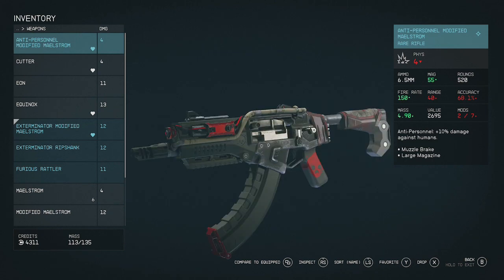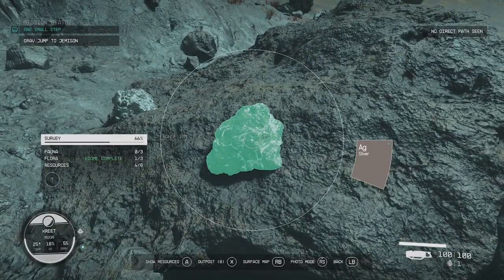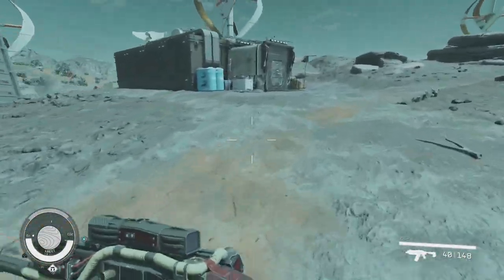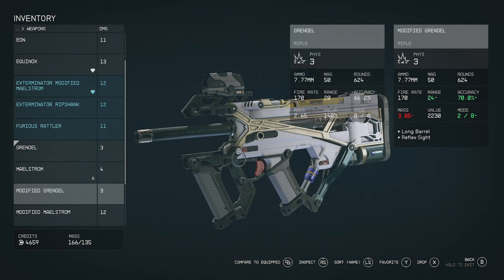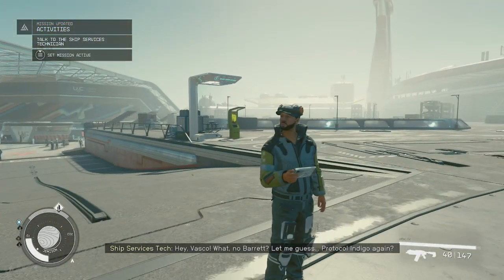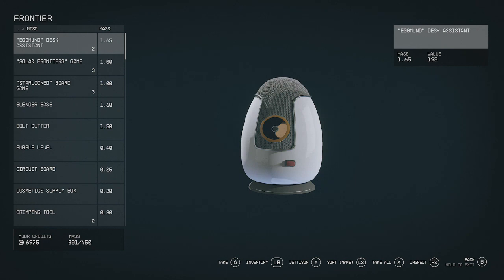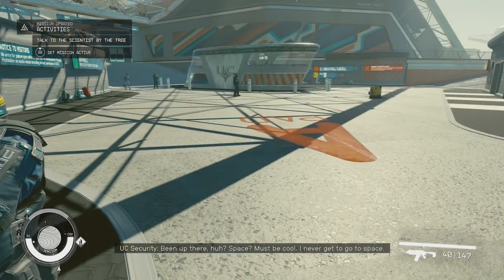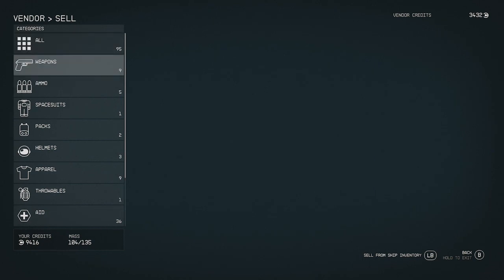Starfield Ep.3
Starfield Let's Play